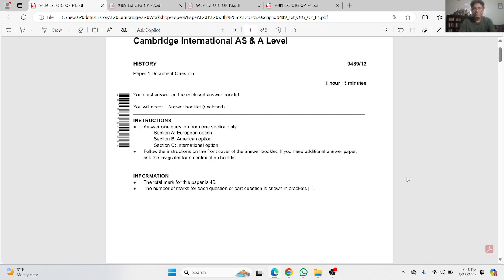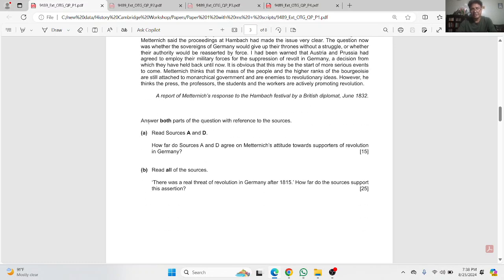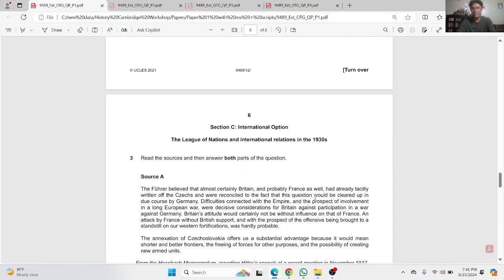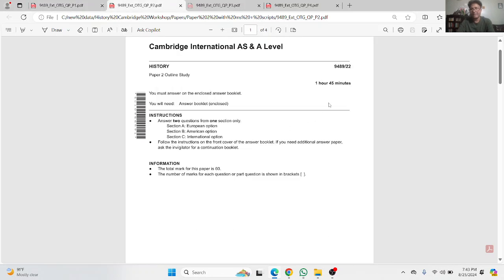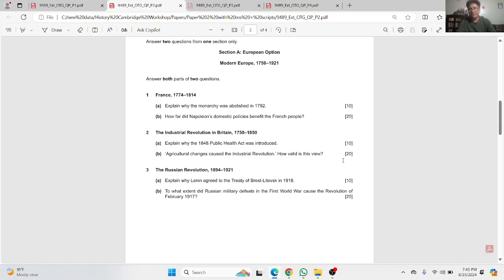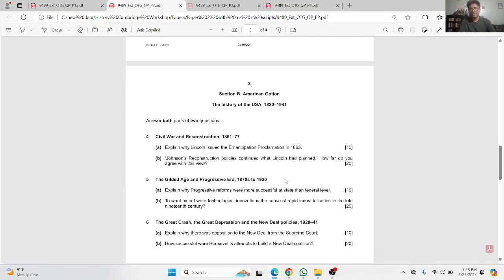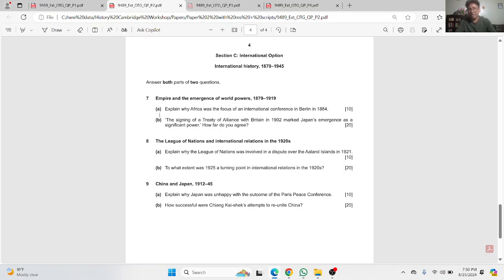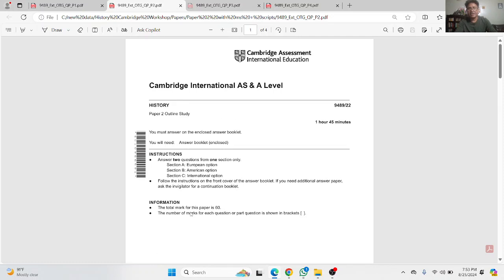Cambridge AS Level History - Paper 1 & Paper 2 Format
This video lecture is about Cambridge AS Level History - Paper 1 & Paper 2 Format.